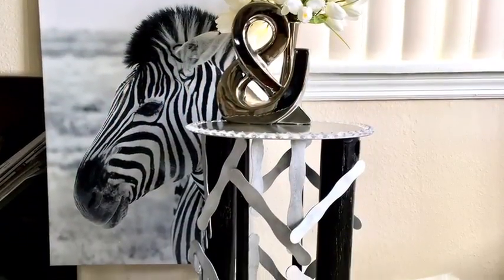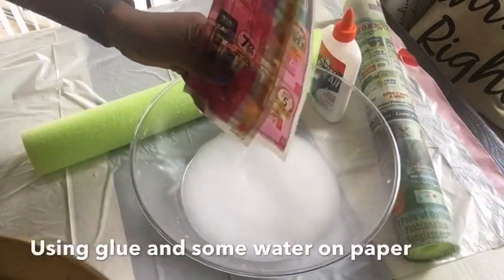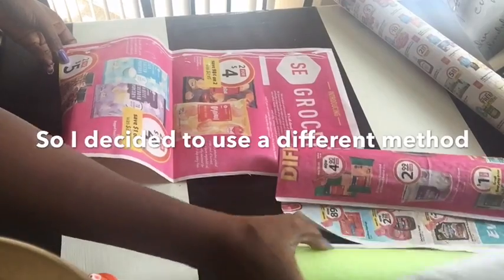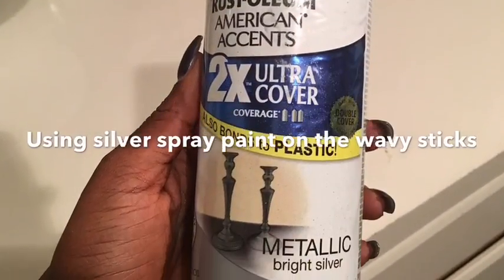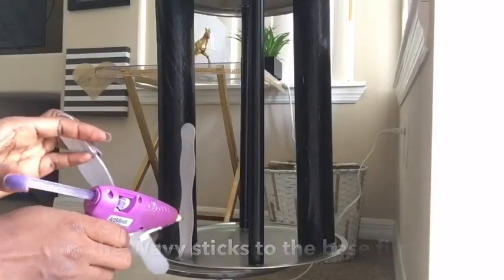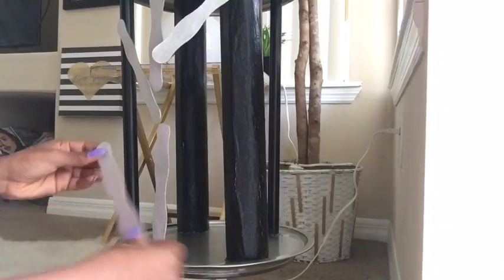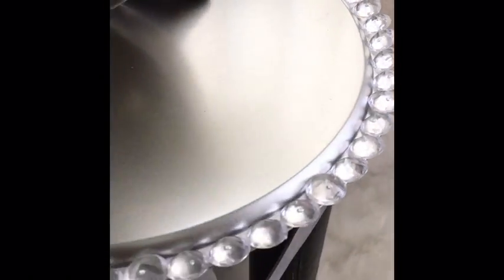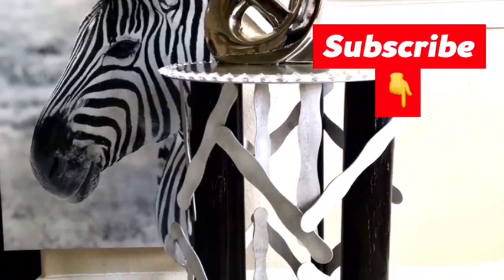Diy Dollar Tree Side Stool That Brings out Your Artistic Side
I picked up a challenge to make a side stool using Dollar tree items and this is what I came up with.

The project costed $4 (Because I already had a pvc pipe). I was skeptical about using a pool noodle but it turned out ok.

The Abstract design is what makes this piece unique. The stool is doing two things in your home, serving as a:

- Side Stool and
- A Decor Piece